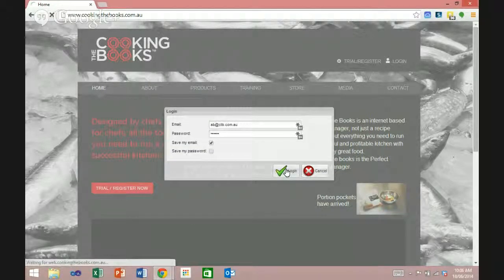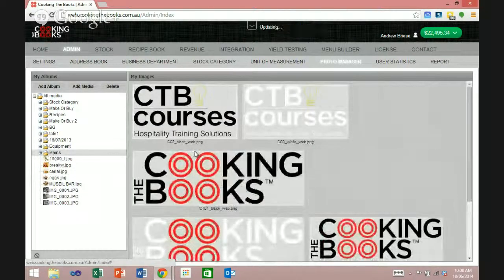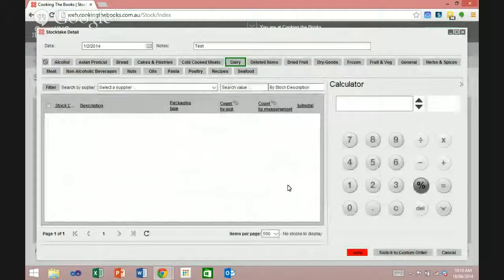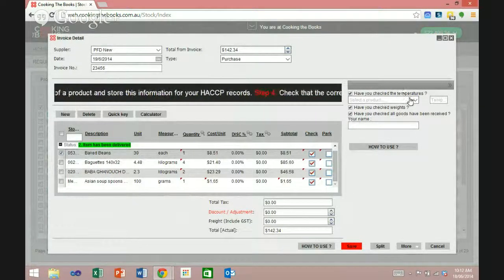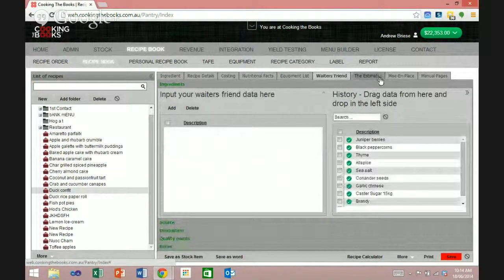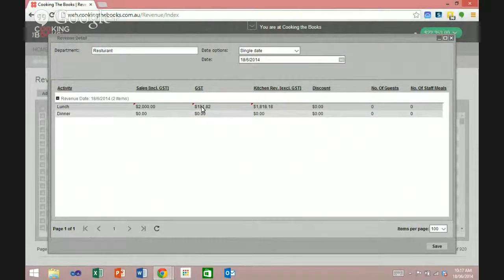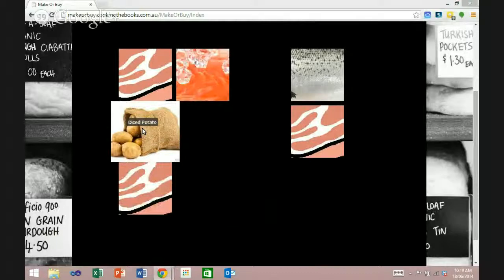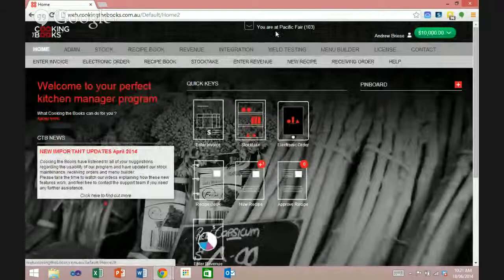Cooking the Books On-line Demonstration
Kiri will take you through the features of Cooking the Books as well as answer any questions you might have regarding the program.